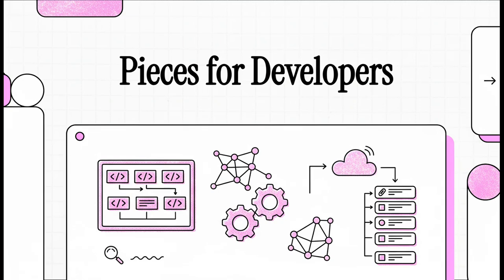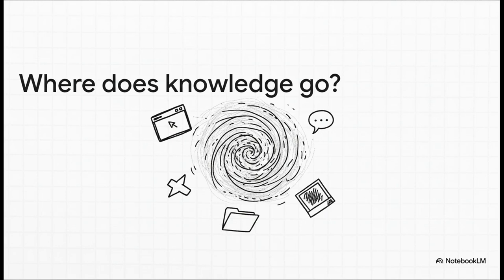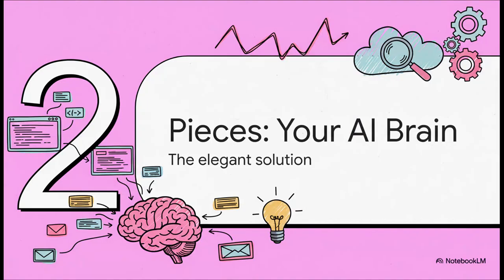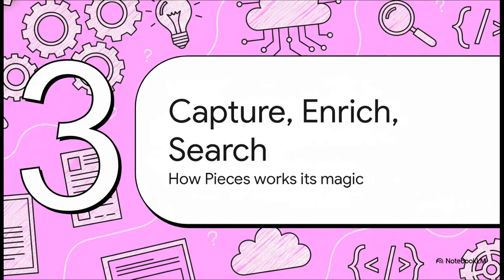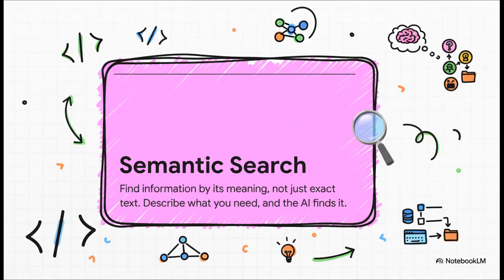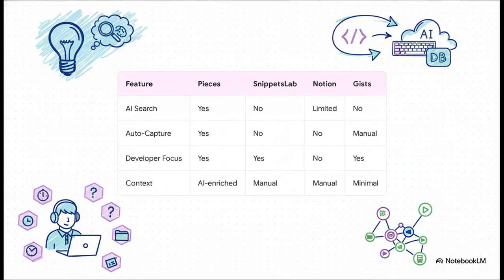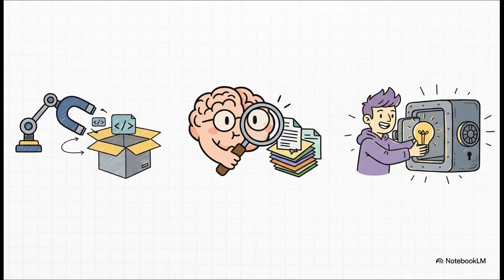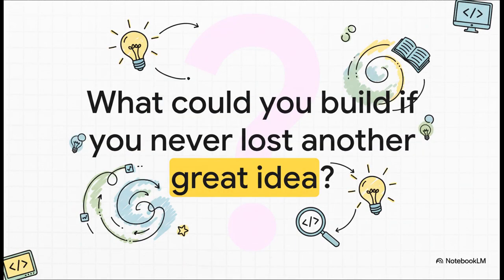STOP Losing Your Code! Pieces AI: The Secret Weapon for Developer Workflow & Instant Snippet Search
Your developer workflow generates a wealth of useful code snippets, links, and notes, but finding them later is often impossible. This video explains Pieces for Developers, the essential AI-powered workflow tool designed to fix the problem of scattered developer knowledge.
Pieces automatically captures code snippets, screenshots, links, and notes, then uses AI to organize and enrich them with tags and metadata. You can find anything you've ever saved instantly using semantic search—meaning you can describe what you need ("that React hook from last month") and Pieces finds it.
Pieces is like having a searchable digital notebook specifically built for your coding knowledge. Learn how this tool enhances productivity and serves as your personal code reference library.
What You'll Learn:
• How AI automatically captures and organizes your useful code.
• The difference between Pieces and alternatives like GitHub Gists or Notion.
• How semantic search allows you to find code by meaning, not just exact keywords